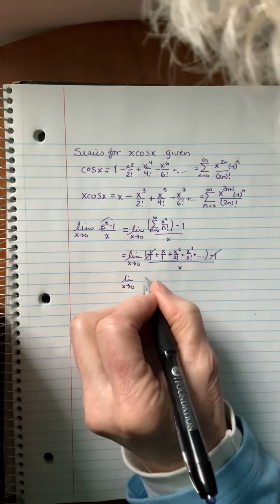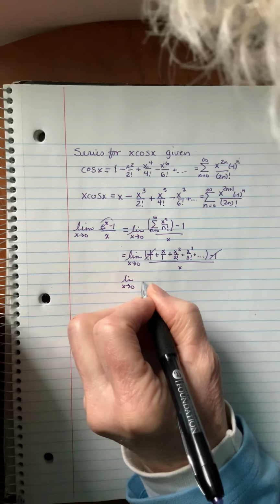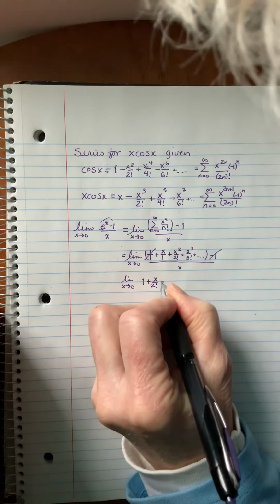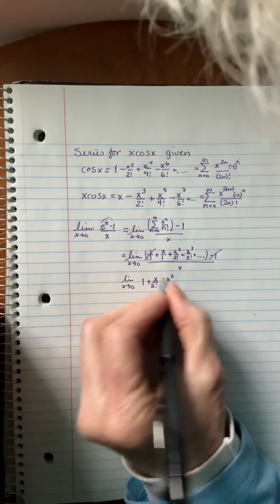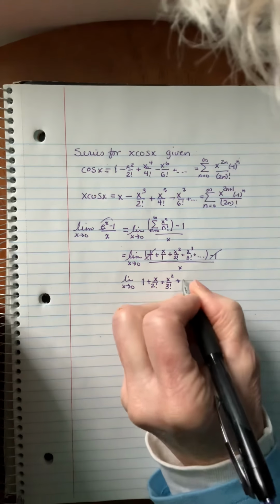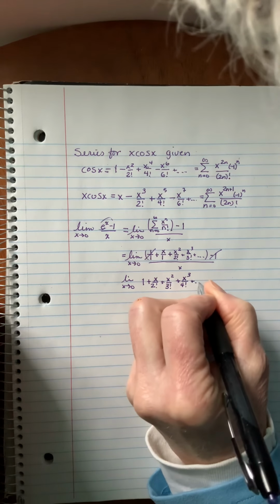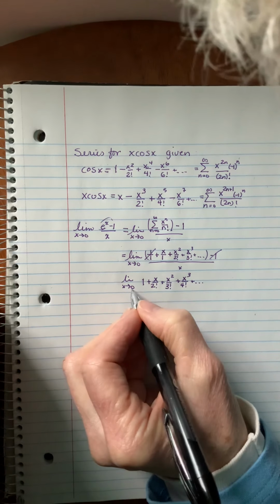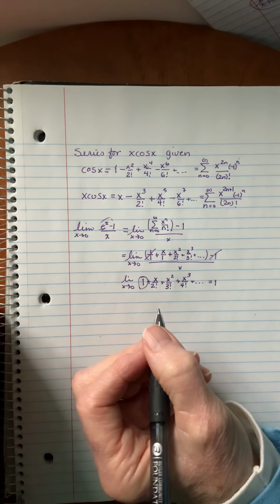Manipulating Power Series